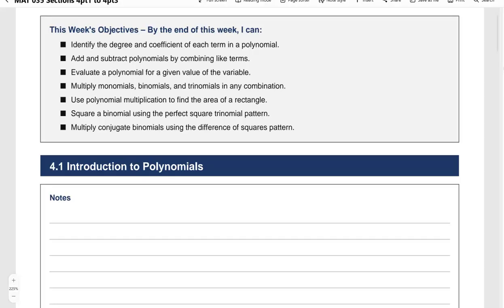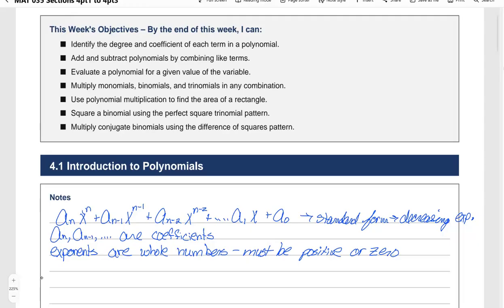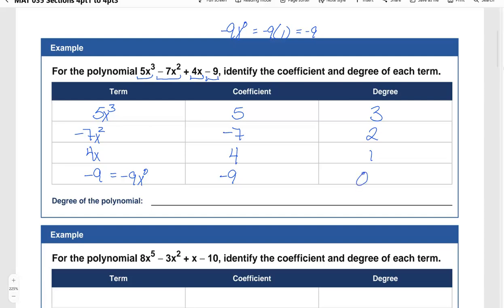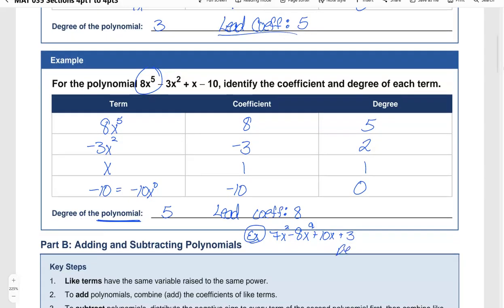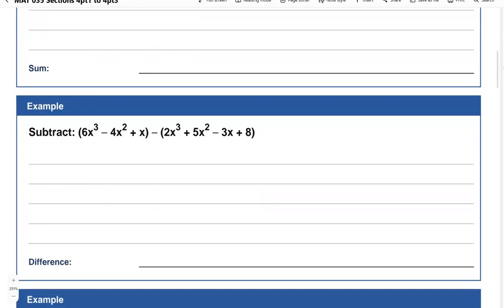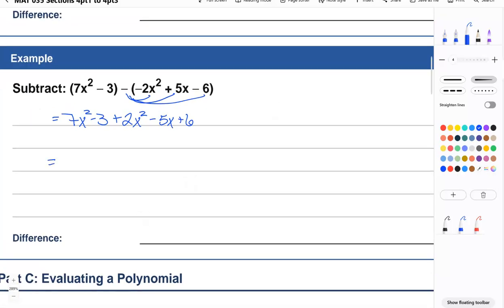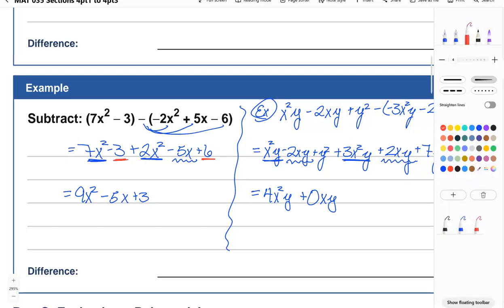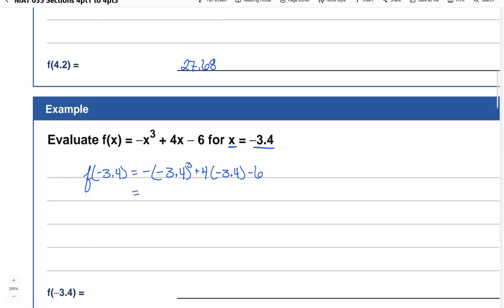Intro to polynomials